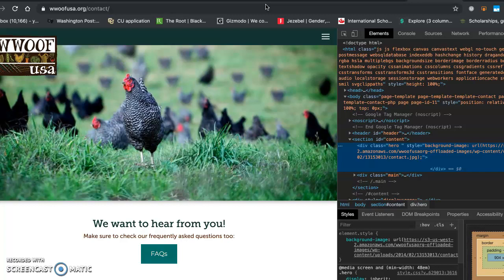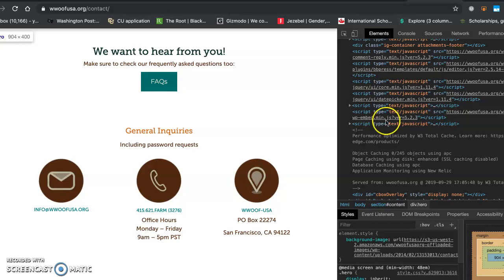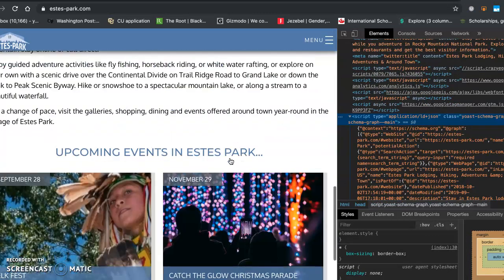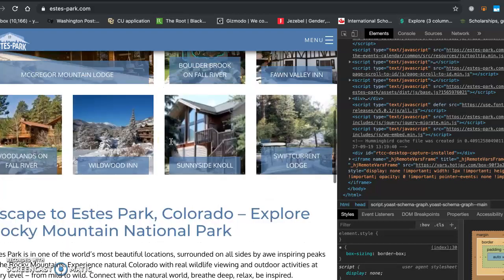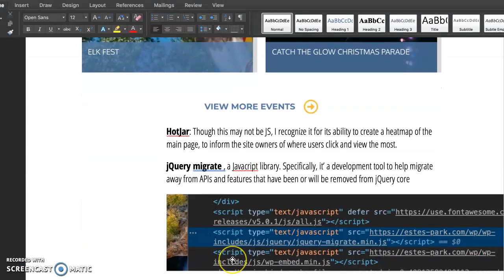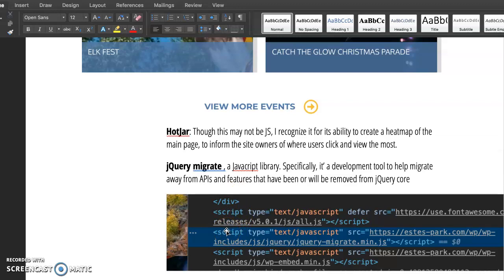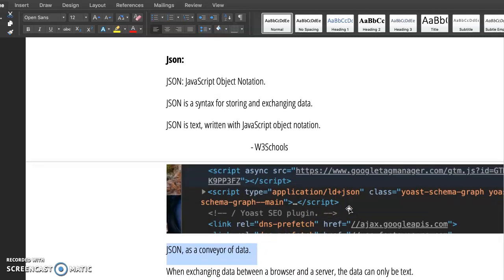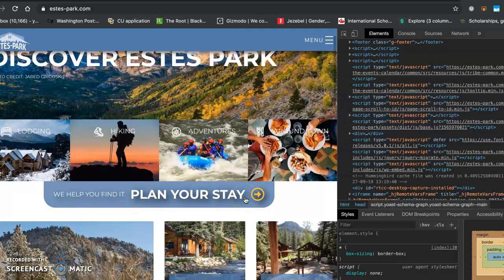Javascript: scratching the surface!~